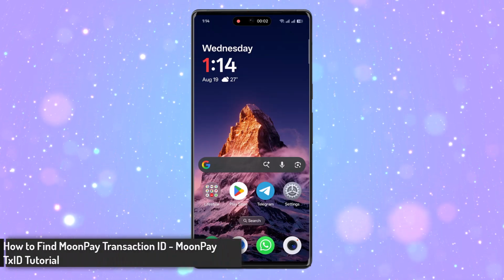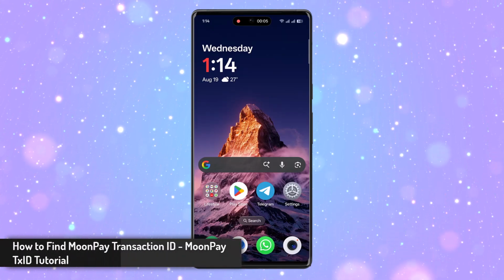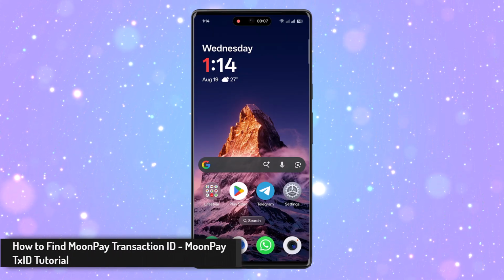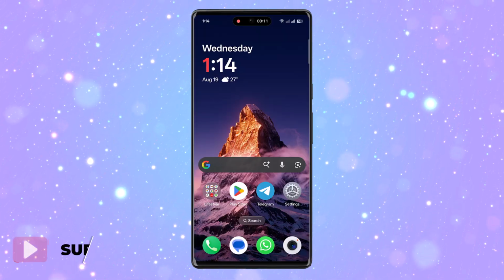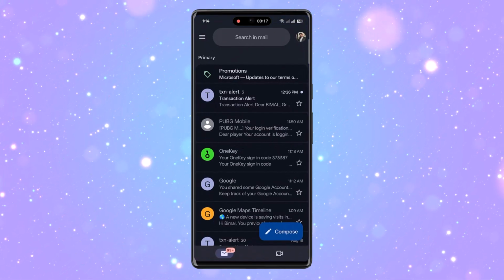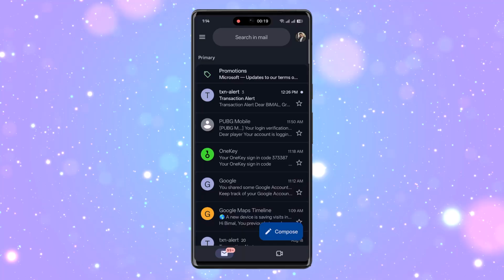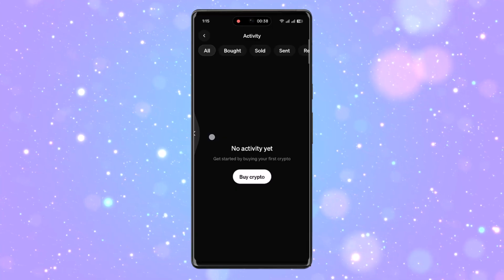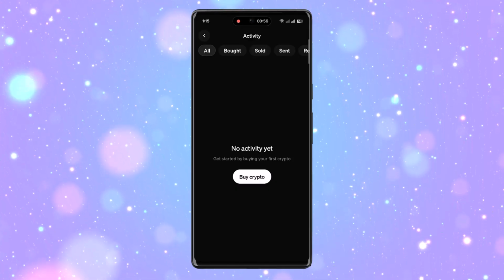How to Find MoonPay Transaction ID | MoonPay TxID Tutorial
Learn how to find your MoonPay transaction ID with our comprehensive tutorial. This step-by-step guide will help you locate your MoonPay TxID effortlessly, ensuring you can track your transactions with ease. We'll walk you through the process to ensure you have all the details needed to manage your MoonPay transactions. Whether you're new to MoonPay or just need a quick refresher, this tutorial is for you.